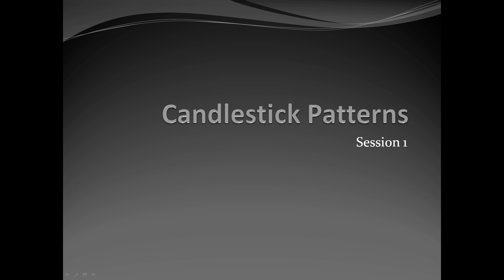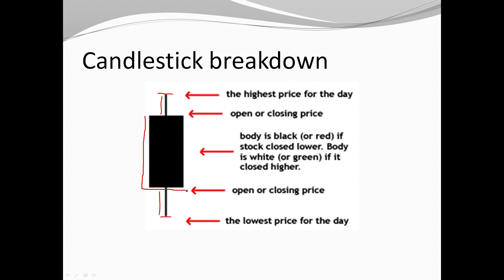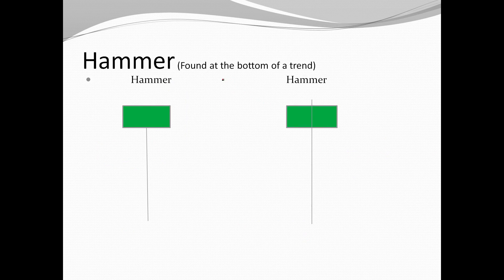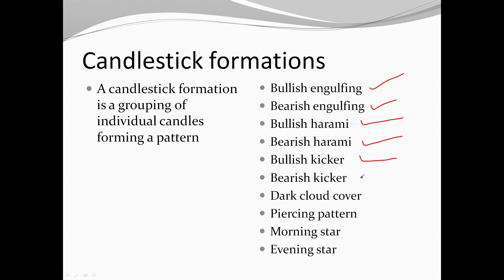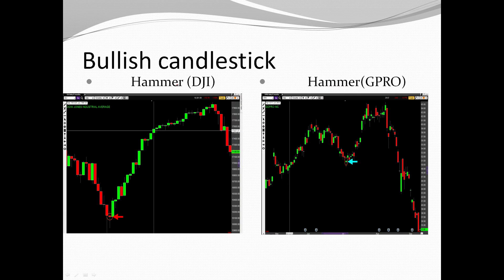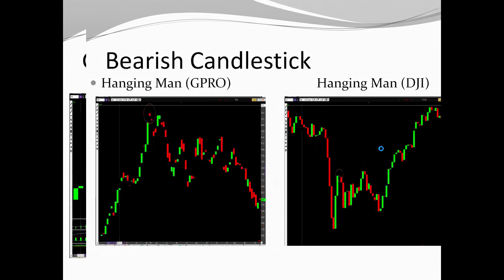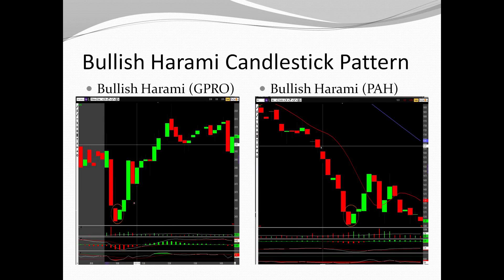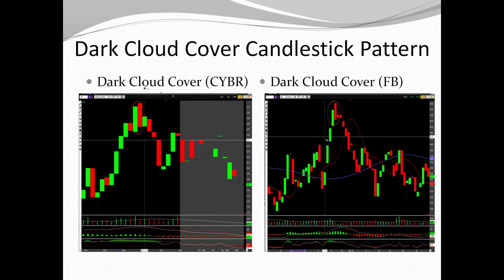Understanding Candlesticks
Candlesticks and their various patterns.